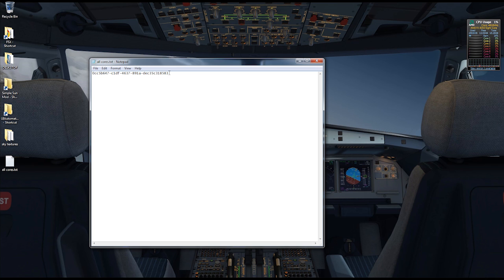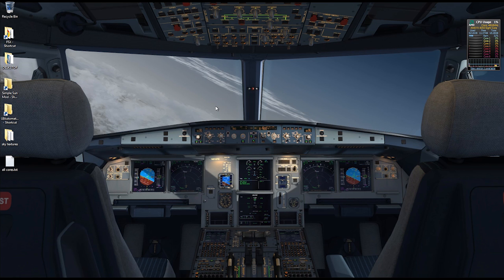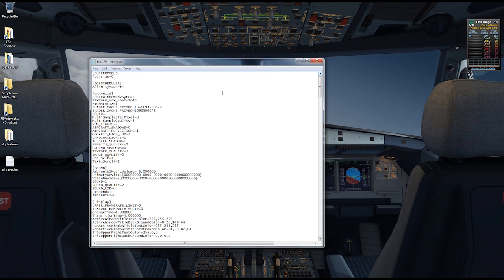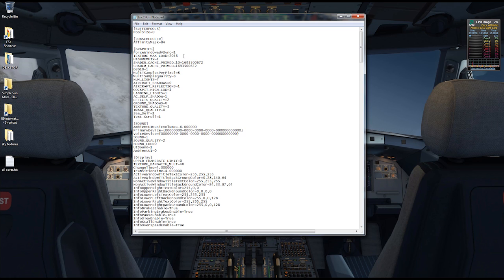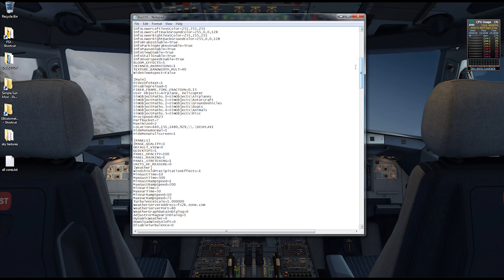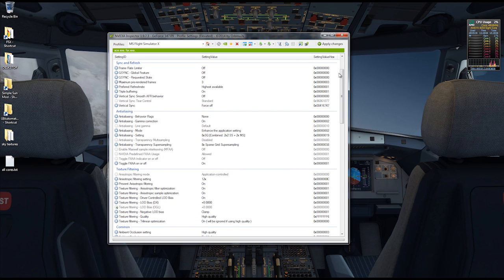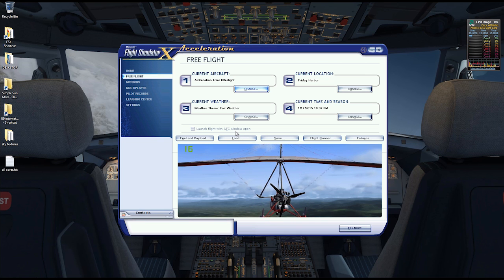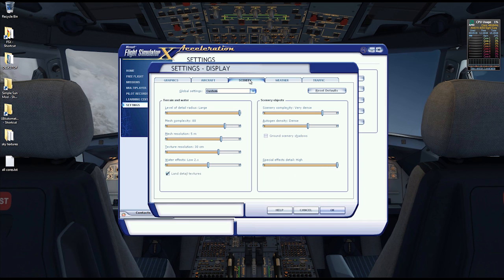2016 FSX TWEAKS "MY VERSION"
This Video I been working on for couple days. Please let me know what you want to know. This series of videos will be going on until I ran out of ideas haha. This one in particular I will teach you how to tweak your cfg and how to adjust settings in your pc for better performance.

The code to unparking your codes if you dont want to watch the other video
0cc5b647-c1df-4637-891a-dec35c318583

Different Affinity Mask for different CPU

JOBSCHEDULER
Affinity Mask=n Choice of n as follows:

For 2-core 4-thread CPU
14=1110 = last 3 cores (cores read from back to front)
7=0111 = first 3 cores
3=0011 = first 2 cores
1=0001 = first core

For 4-core 8-thread CPU
255=11111111 = ALL 8 cores
254=11111110 = last 7 cores
252=11111100 = last 6 cores
127=01111111 = first 7 cores
63=00111111 = first 6 cores
84=1111= all 4 cores HT on
14=1110 = last 3 cores HT off

For 6-core 12-thread CPU
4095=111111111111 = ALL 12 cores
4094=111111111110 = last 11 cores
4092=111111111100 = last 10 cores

Tweaks used
[BUFFERPOOLS]
Poolsize=0

[JOBSCHEDULER]
AffinityMask=84

[GRAPHICS]
ForceWindowedVSync=1
TEXTURE_MAX_LOAD=2048
HIGHMEMFIX=1

[Display]
PANRATE=200

[Main]
DisablePreload=1
HideInfoText=1
FIBER_FRAME_TIME_FRACTION=0.15

All this info has been provided by my mentors.